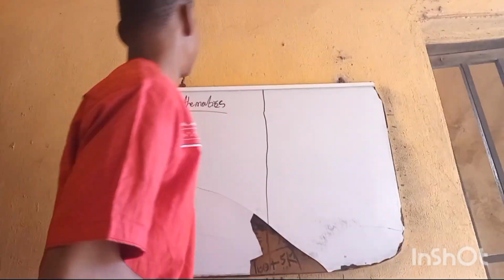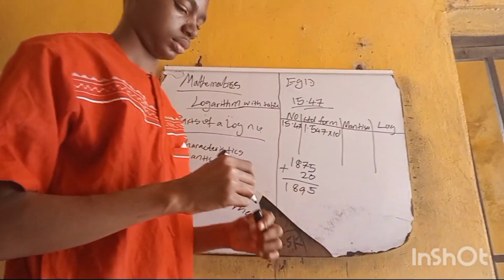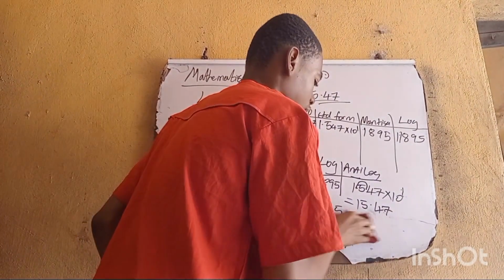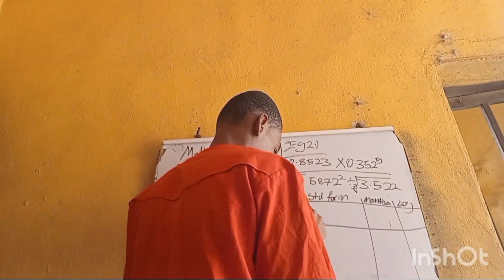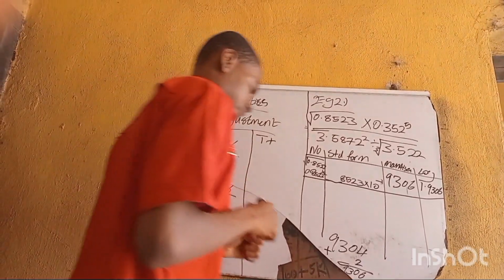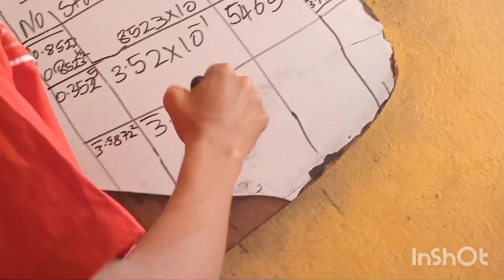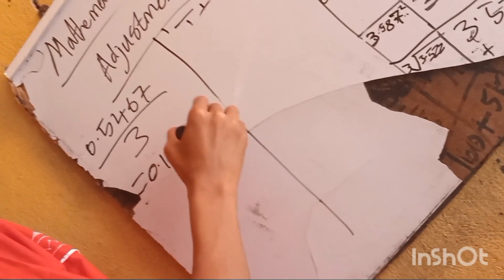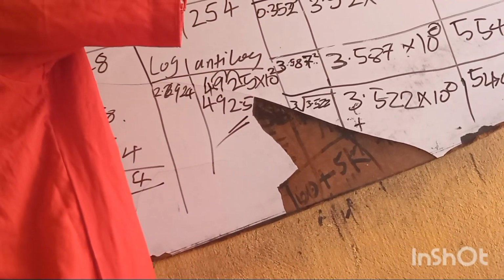Logarithm With Table Taught by THE SMALL TEACHER